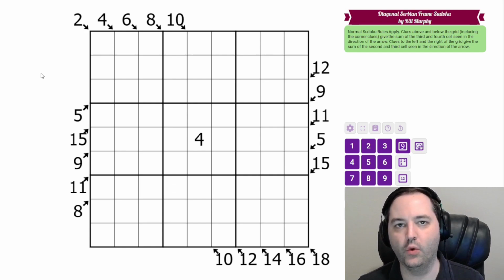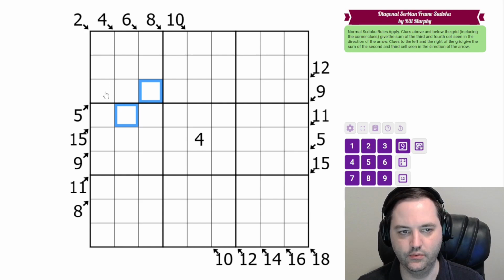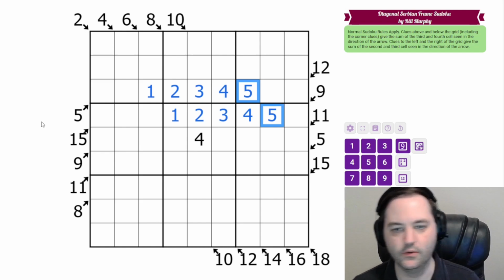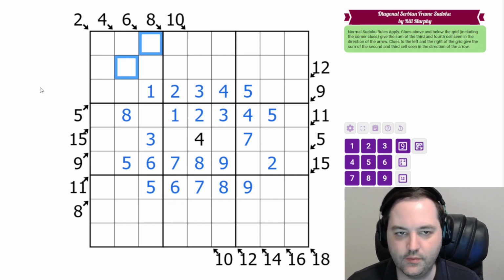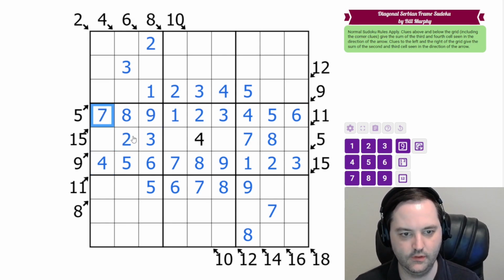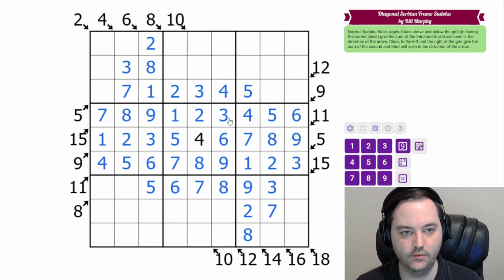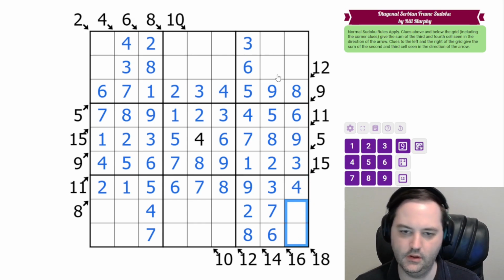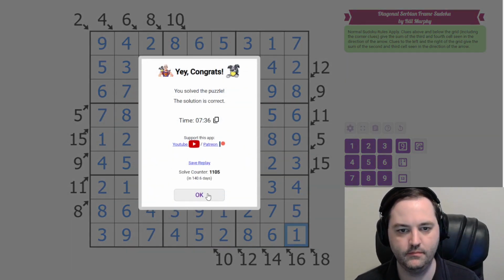GAS Sudoku Walkthrough - Diagonal Serbian Frame Sudoku by Bill Murphy (2023-12-05)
Philip solves Bill's "Diagonal Serbian Frame Sudoku", originally posted on December 5 2023.

Rules:
Normal Sudoku Rules Apply. Clues above and below the grid (including the corner clues) give the sum of the third and fourth cell seen in the direction of the arrow. Clues to the left and the right of the grid give the sum of the second and third cell seen in the direction of the arrow.

Try the puzzle yourself! Play on SudokuPad